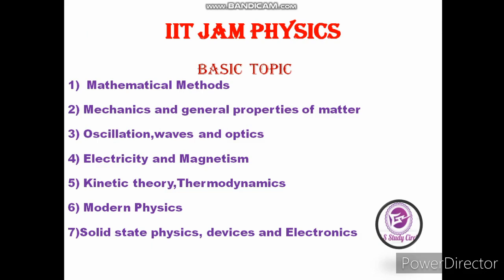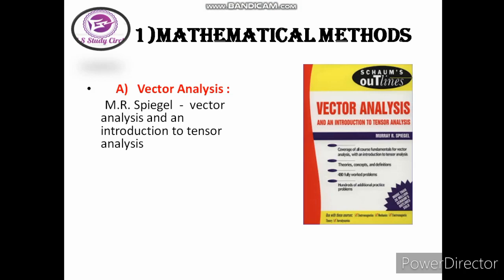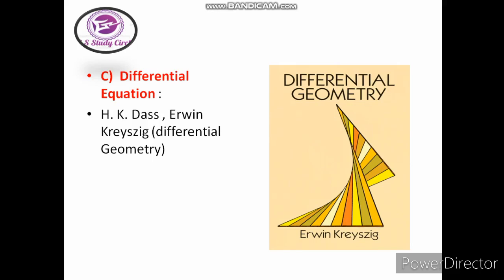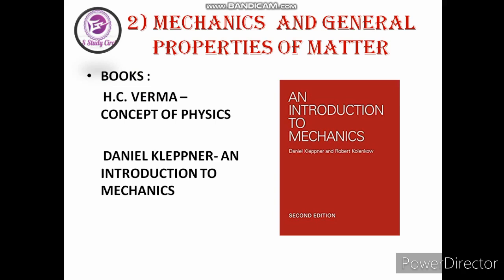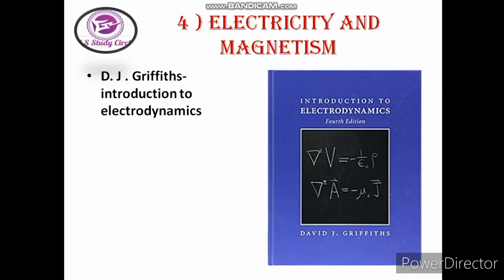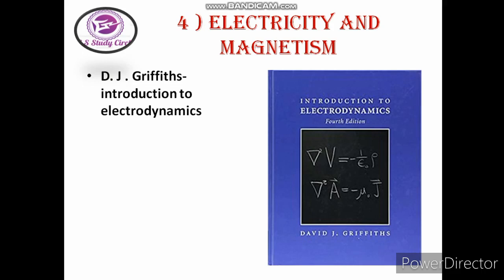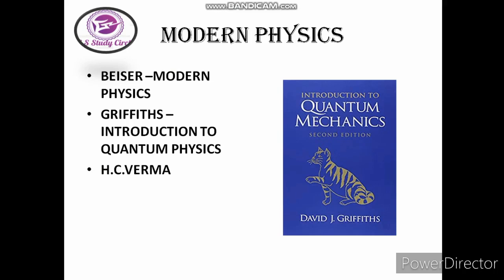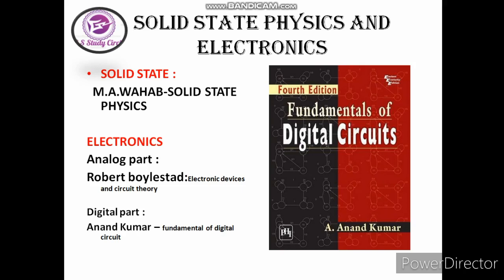Best Books for msc physics entrance || All university msc entrance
How to download Msc study books 2020
Where I get Msc study books
How I get iit jam study books
How I can get msc college
Which college is best for msc.
Any book in pdf form
Download free books without problem
Free book downlod
Download any book from google book
How to download book in pdf form
Best books for msc physics entrance exam 2020

Gs study circle

How to download book in pdf format